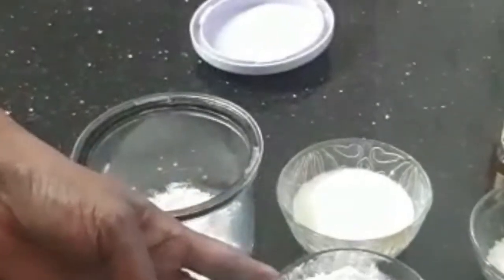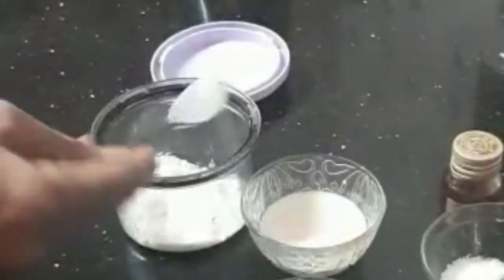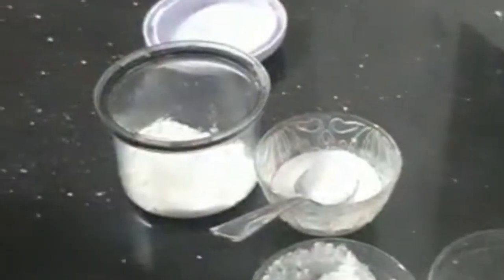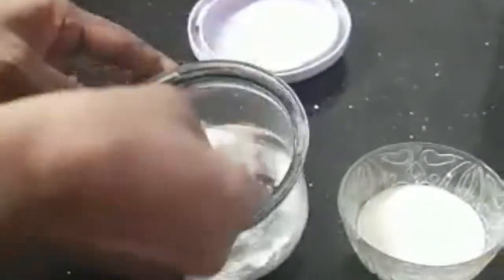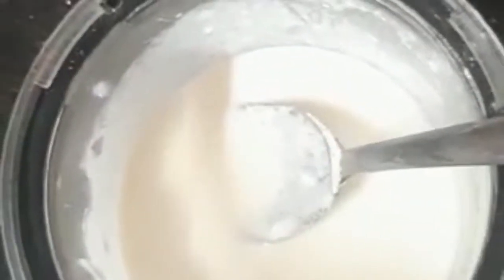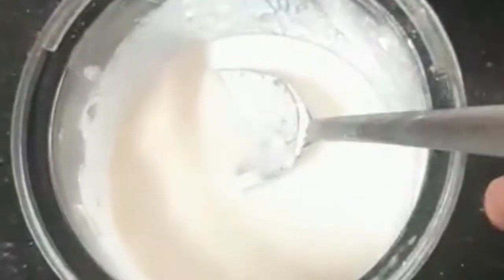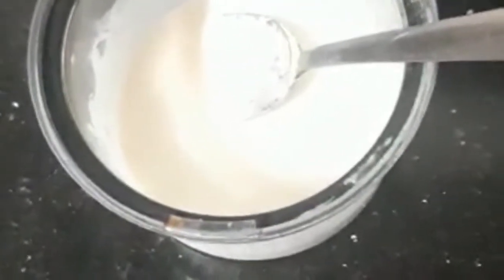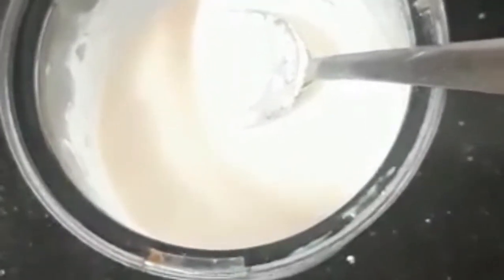youtube video #-tCghY1sFnI